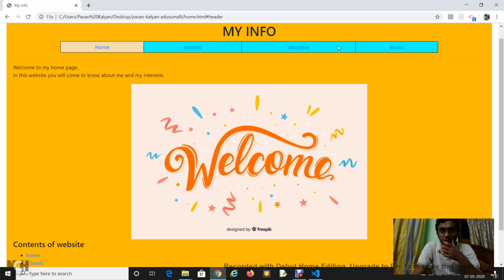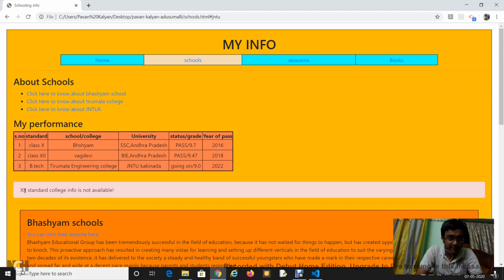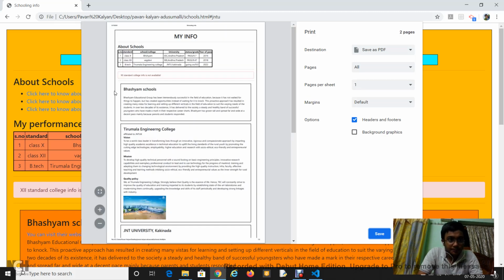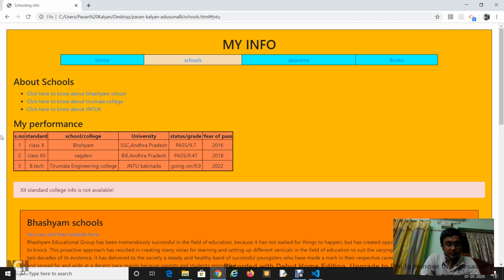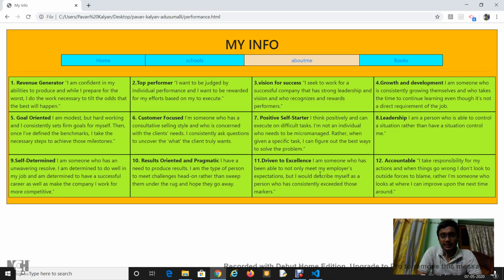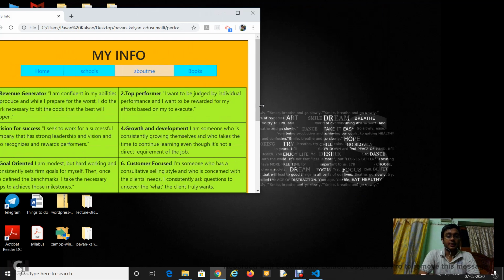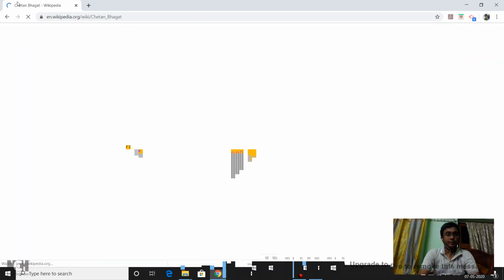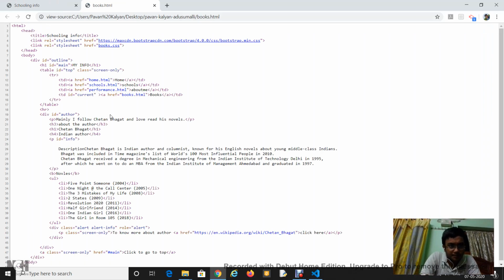Website For Beginners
This video contains a simple website containing 4 web pages.
This is developed with simple html, css and using bootstrap.